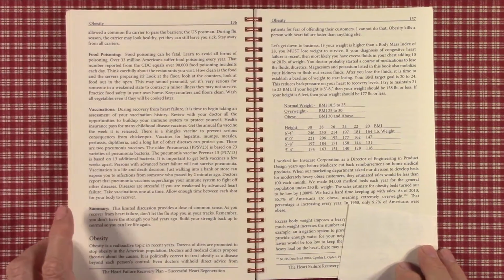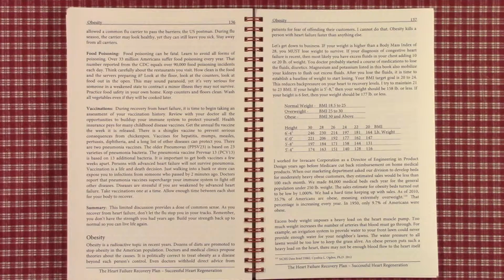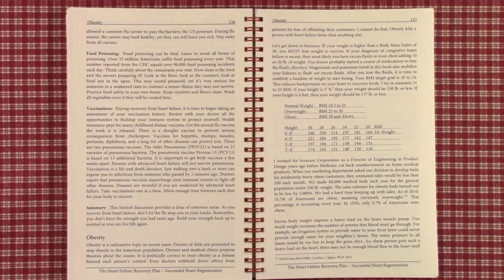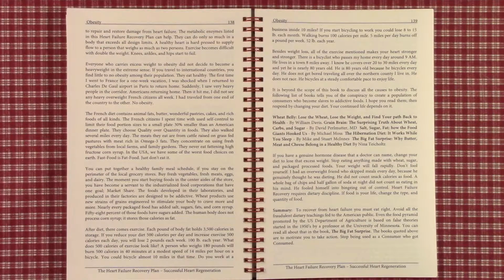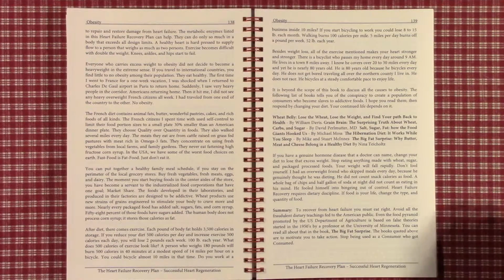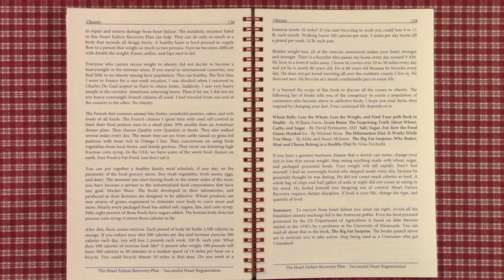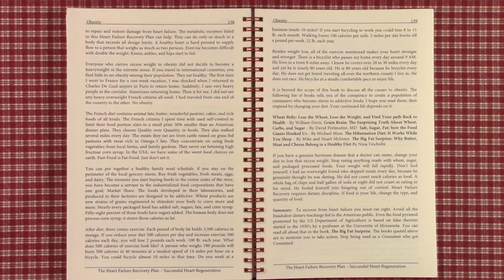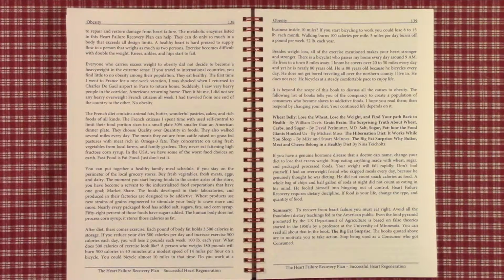The Heart Failure Recovery Plan - Part 44 - Treat, Prevent, & Cure Heart Failure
A successful treatment plan to cure and prevent Heart Failure. A video series of every chapter and page in the book, The Heart Failure Recovery Plan: Successful Heart Regeneration Using Metabolic Enzymes. By J. Randal Wilkerson. This book is the first treatment plan to provide a cure for terminal heart failure for at least 4 out of 5 persons. It is based on scientific clinical studies on thousands of test subjects. It contains 215 footnotes documenting information never before disclosed. The author was motivated to develop this plan to save his own life progressing from Class IV terminal heart failure to full and complete recovery. This 58 part video series shows the complete book chapter by chapter.